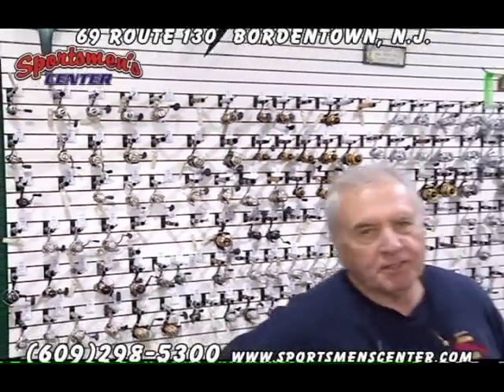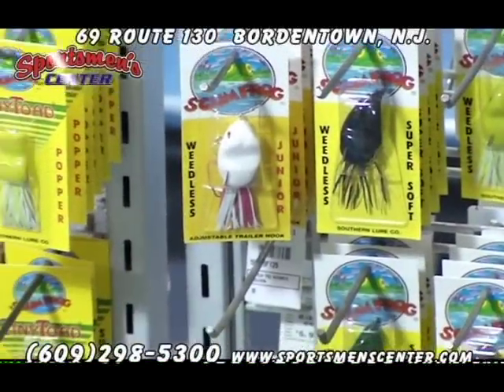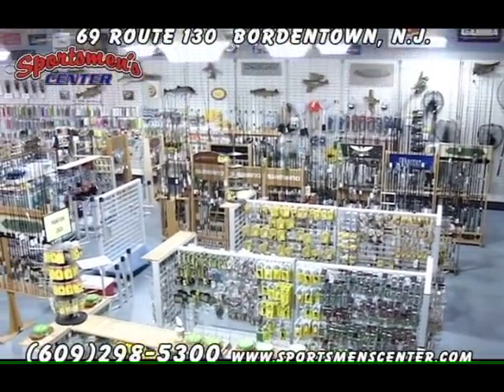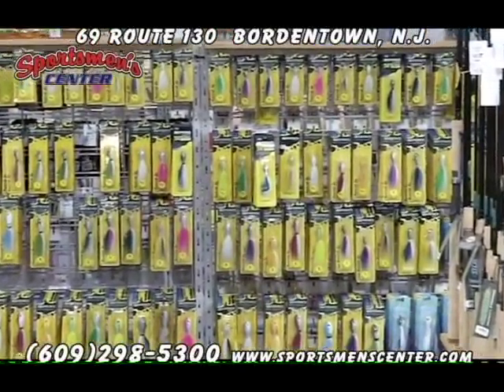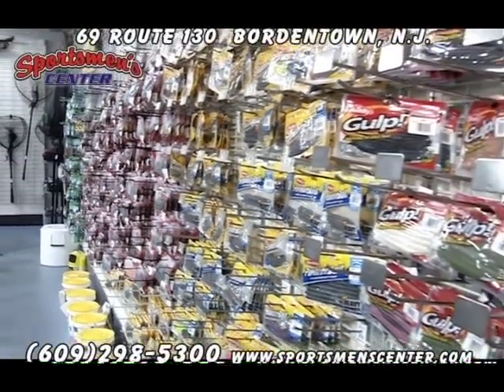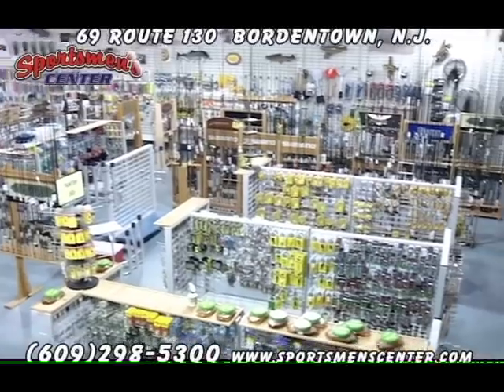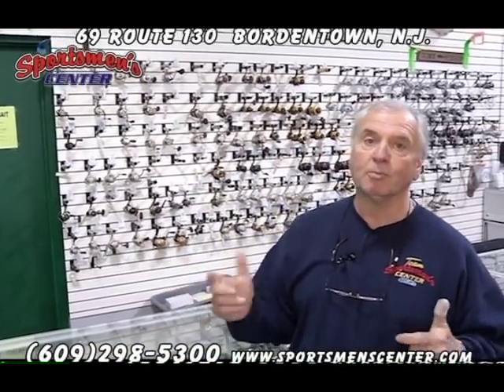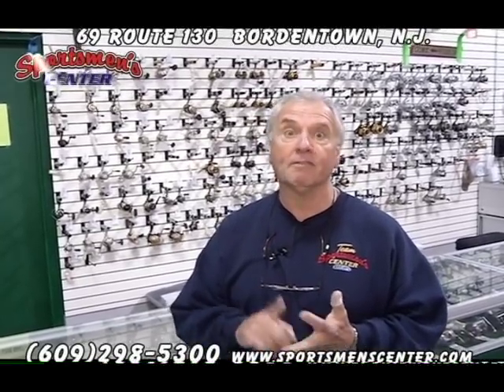Fishing Departmens at Sportsmen's Center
Our newly renovated Fishing Department at the Sportsmen's Center in Bordentown, NJ. Fully stocked with the top names in Rods and Reels. We also carry live baits.